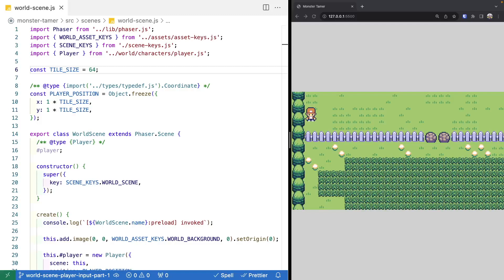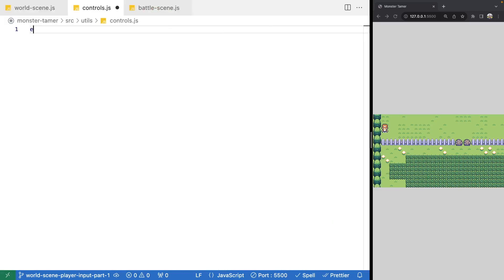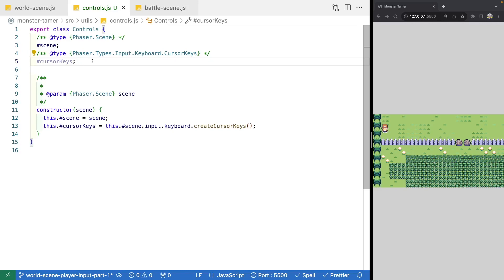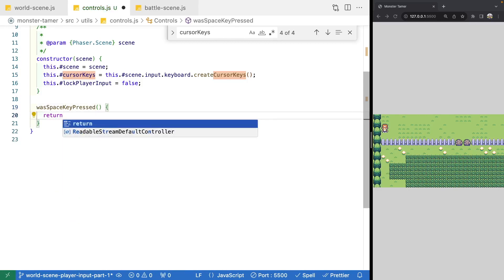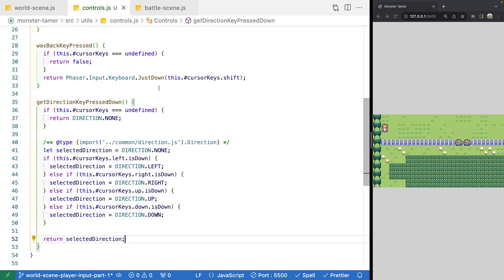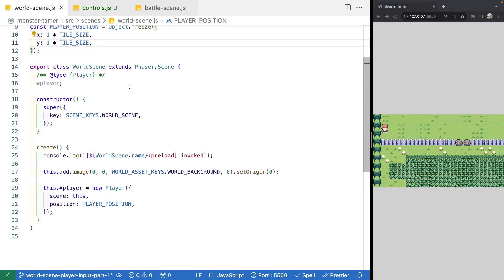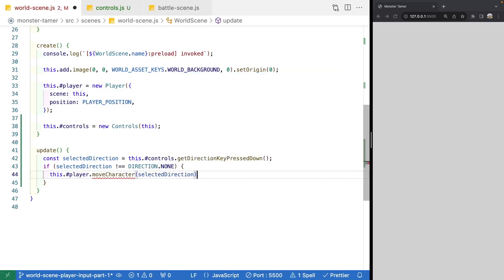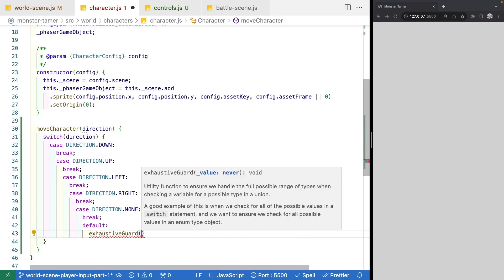Monster Tamer - RPG Tutorial with Phaser 3 - Ep. 38 - World Scene Player Input Part 1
In this video, we work on updating our Player class to support player input in order to move our player game object around the world scene. We create a new controls class and refactor our battle and world scene to use the shared controls class.

You can find the code for the project up to this point on GitHub

Video Chapters
0:00 - Intro
0:22 - Create controls class
5:41 - Create controls instance
7:02 - Add move character method
12:29 - Update battle scene to use controls class
14:30 - Thanks and links to other content